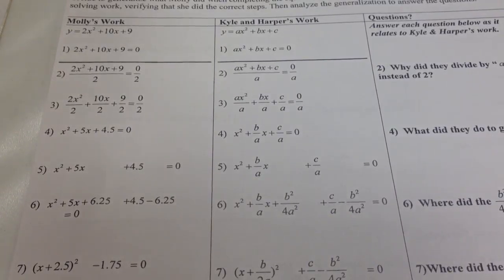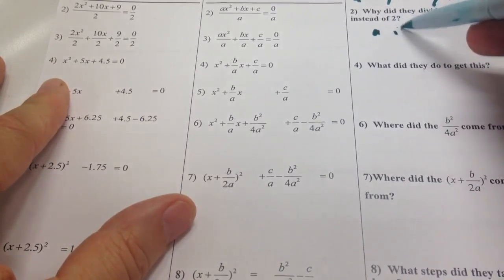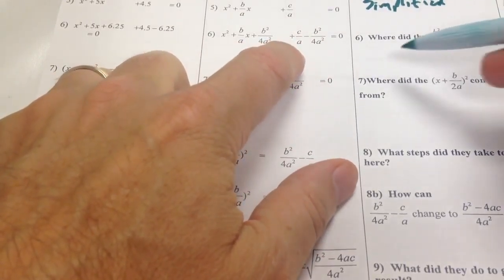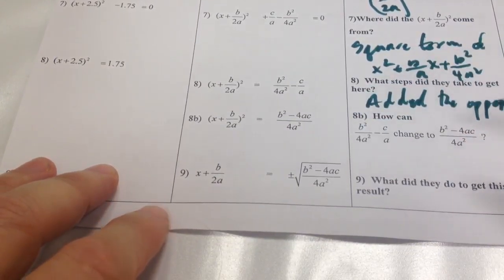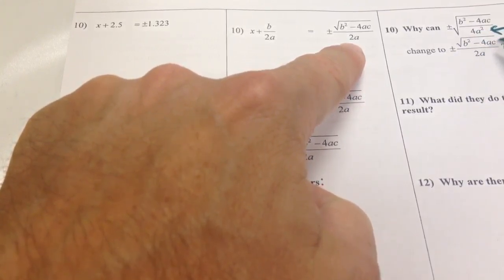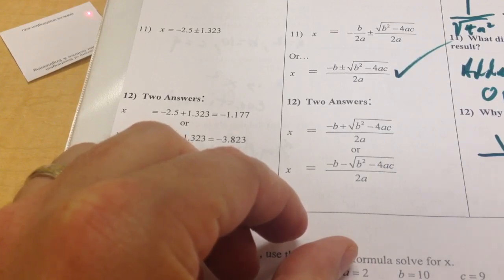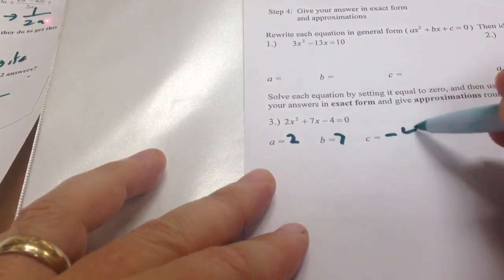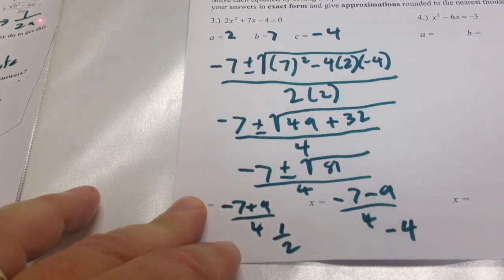Deriving the quadratic formula